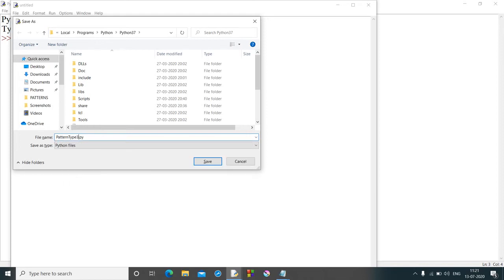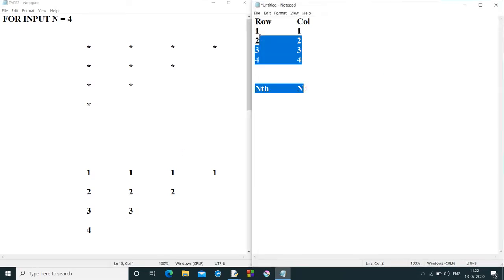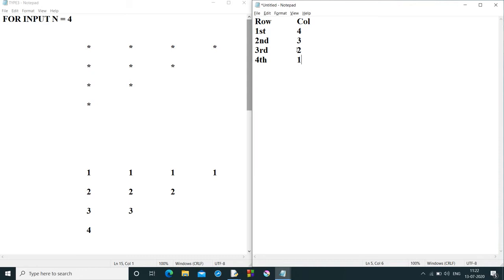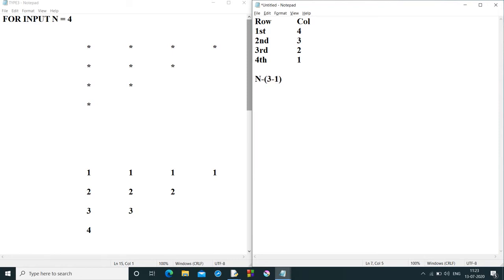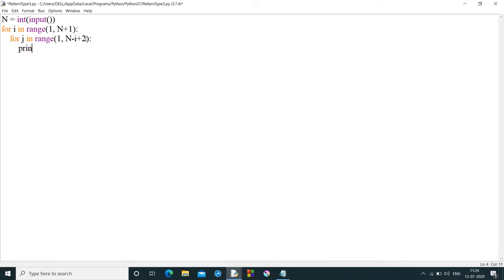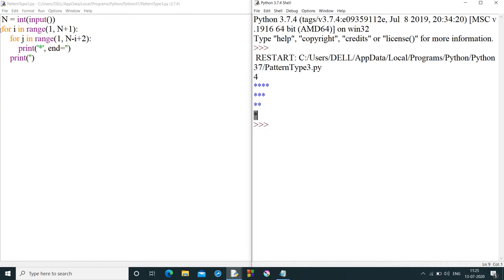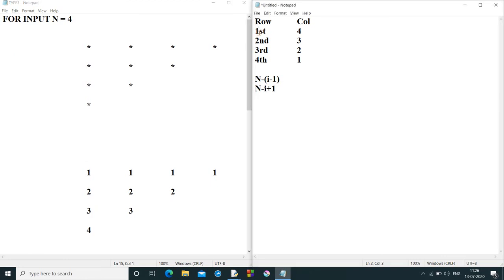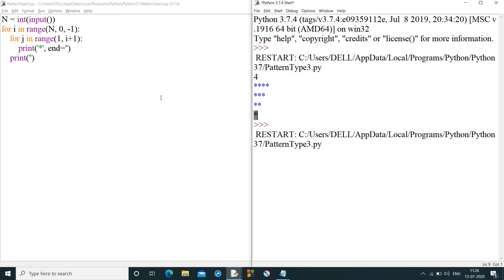23. Solving Basic Type 3 Patterns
Hello friends, I in this Video clearly explained you how to solve Basic Category Type - 3 Problem. I have first made few points to have a clear view on How Does Our Algorithm Works. I then made use of Python Language and developed a code to solve this type of Patterns. I have also explained logic behind each line in my code.